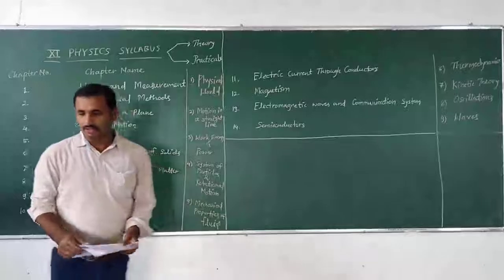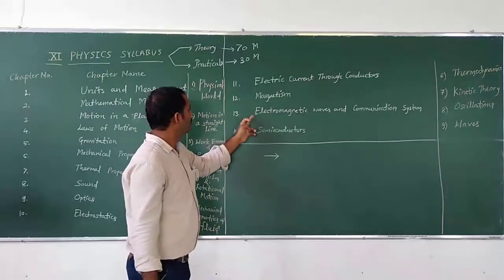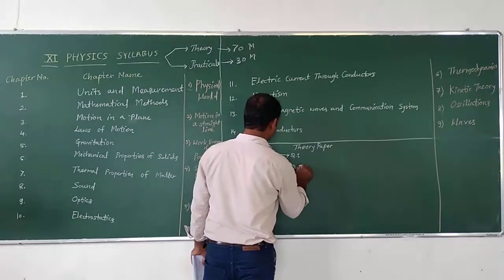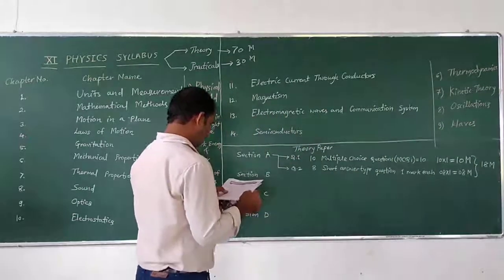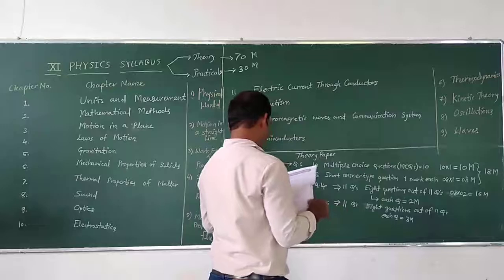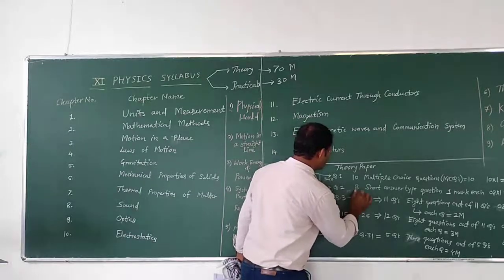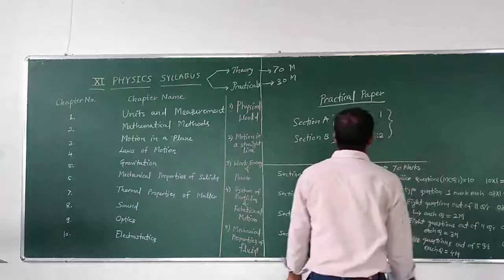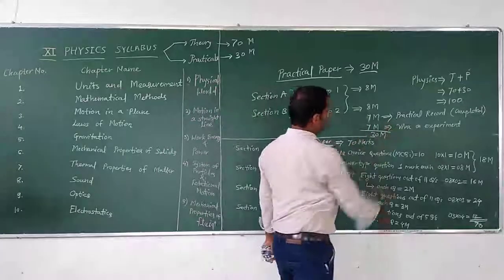Physics paper pattern and syllabus discussion